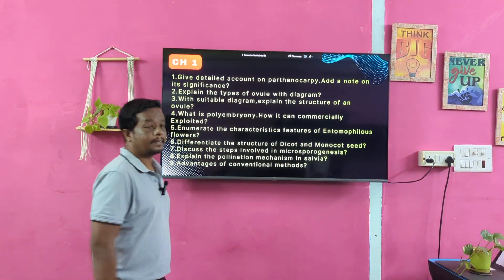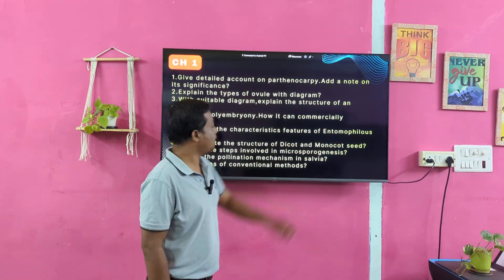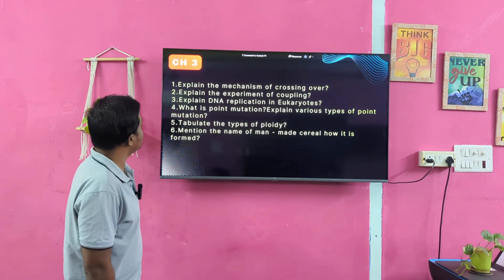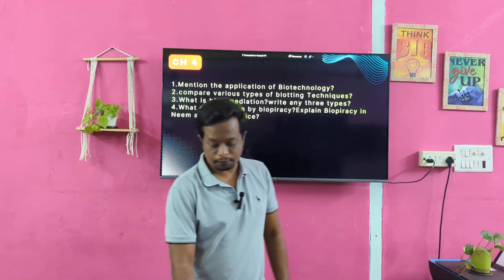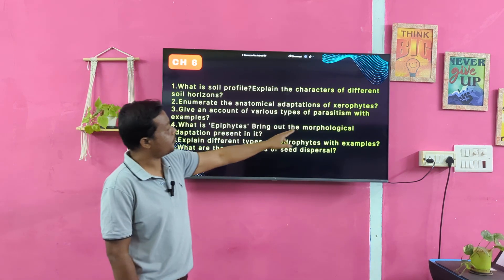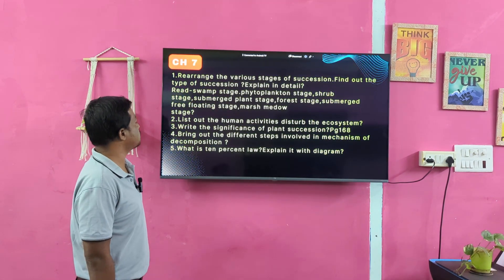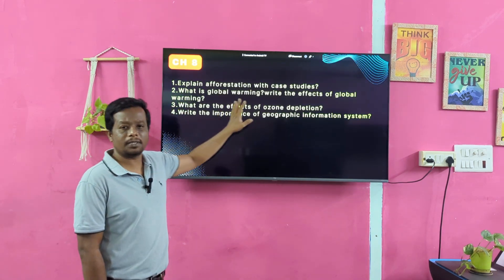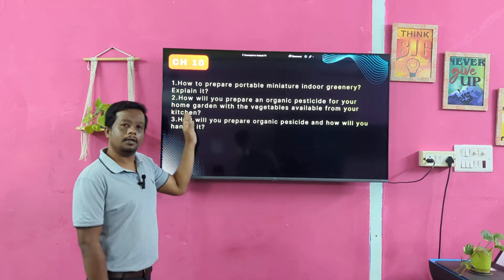12th Botany Important Questions - 2025 | Five Marks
📚 12th Botany Important Questions for Public Exam 2025 🌟

Are you preparing for the 12th Botany Public Exam 2025? Don't miss this detailed video covering:
✅ Important 5-Mark Questions
✅ Key Topics for Public Exam Preparation
✅ Insights from Revision Exam Question Papers
✅ Analysis of Half-Yearly Exam Question Papers

This video is your ultimate guide to scoring high in 12th Botany. Stay focused on the most expected questions to streamline your preparation and achieve top marks in your exams!

💡 Topics Covered:

Frequently repeated 5-mark questions
Chapter-wise breakdown of important concepts
Expert tips to revise effectively
📌 Perfect for:

Students aiming for high scores in 12th Botany
Public Exam 2025 aspirants
Those looking to strengthen their revision